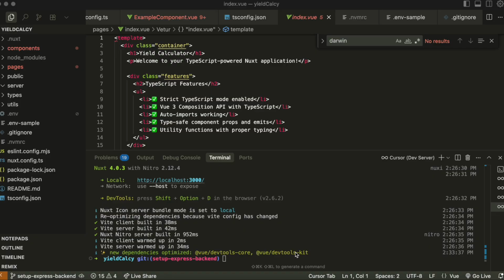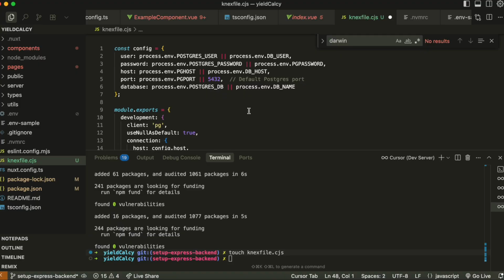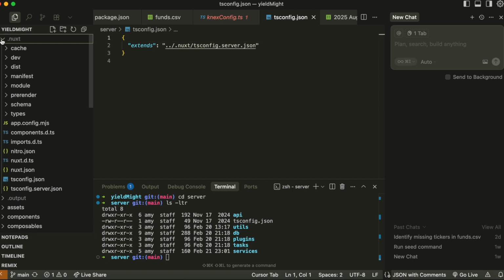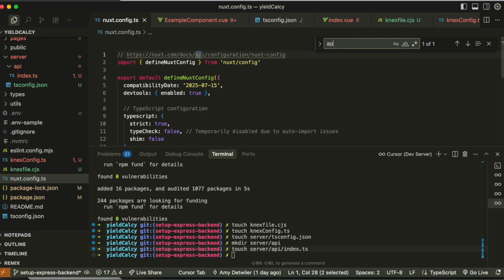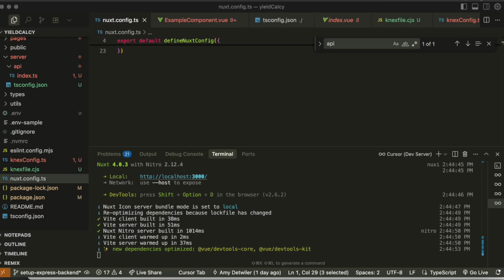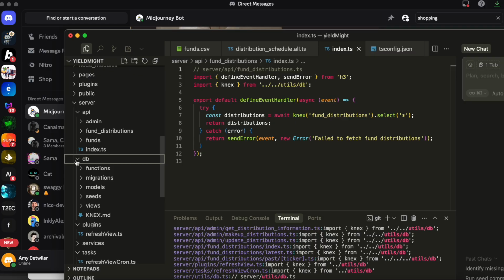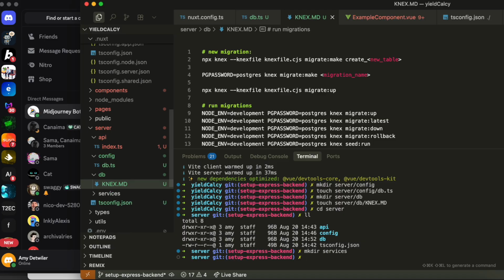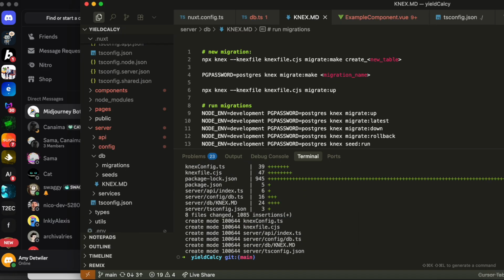YieldCalcy: Implement Express backend api in a Nuxt application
Let's create a NuxtJS application together!

We're using VueJS, Tailwind CSS, Express, Knex, objection etc to launch a new business.

Main channel about investing